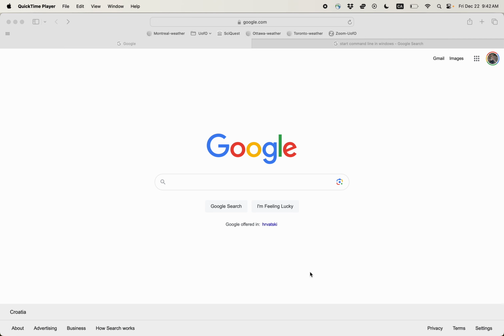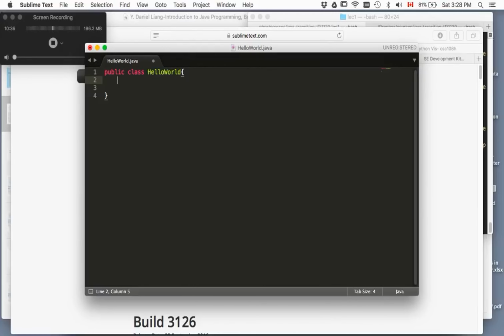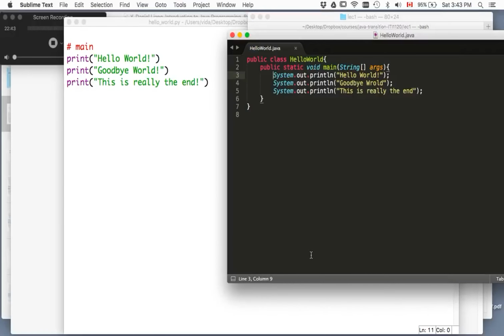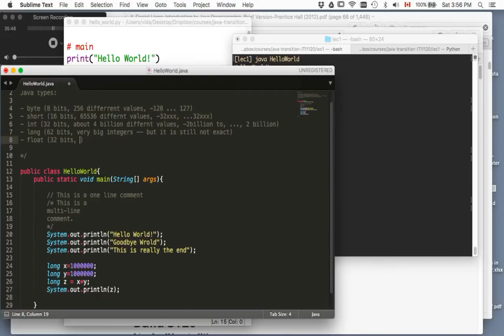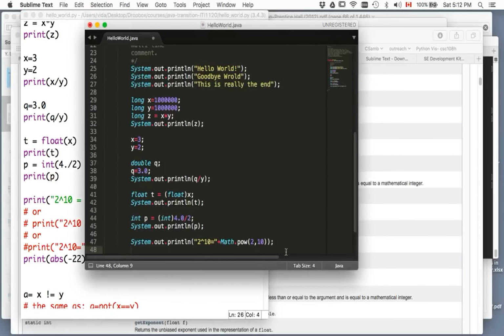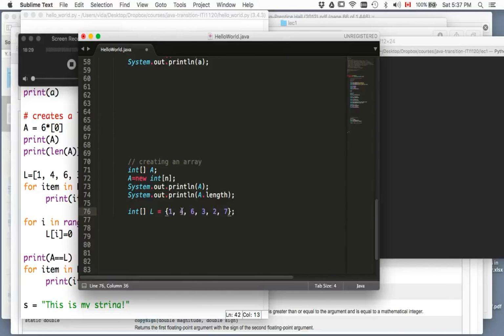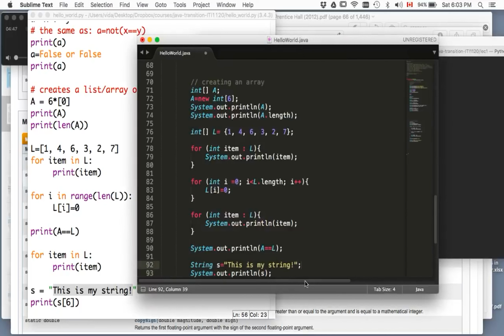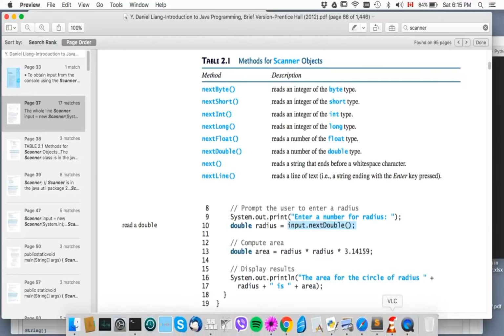python-to-java: Lecture 1 (the beginning recorded in Dec 2023, the rest in Dec 2016)